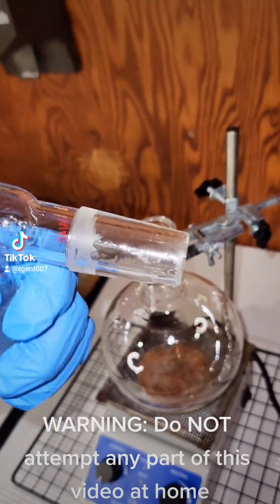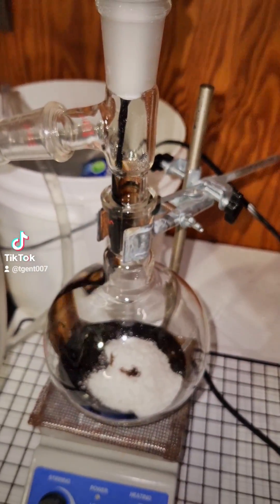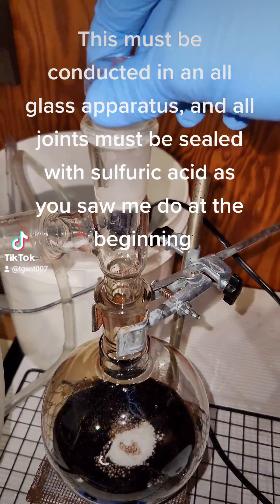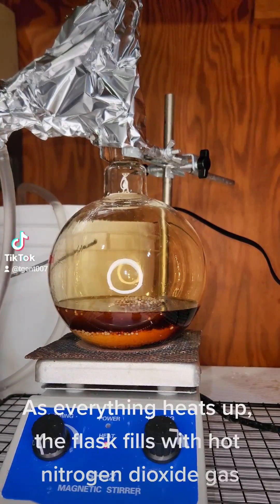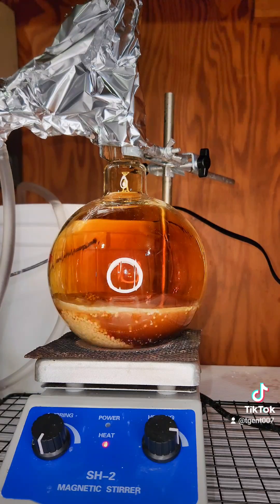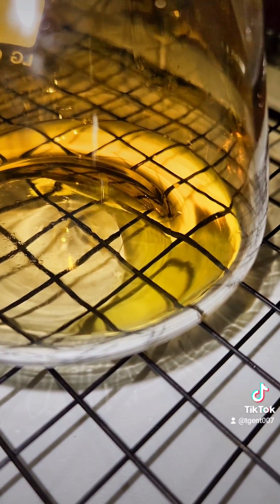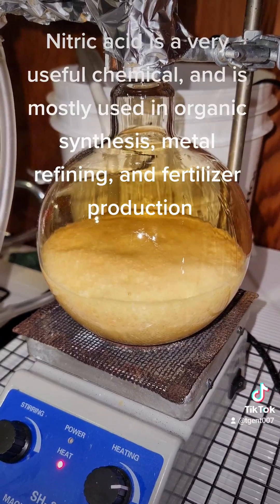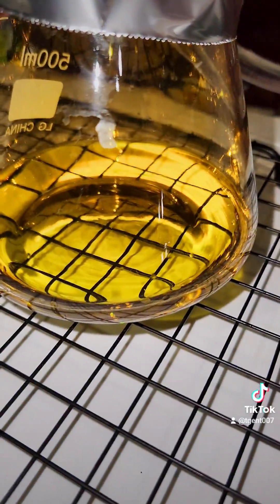Nitric acid synthesis (Old Version)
Reupload from my tik-Tok

I've more recently remade this video at a higher quality and in a standard aspect ratio.